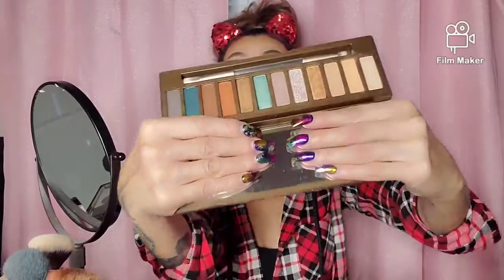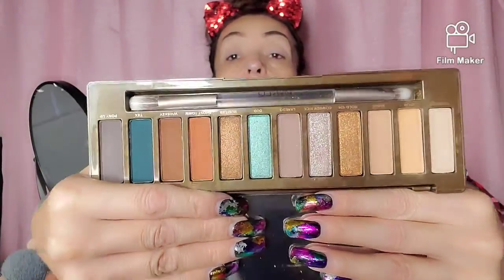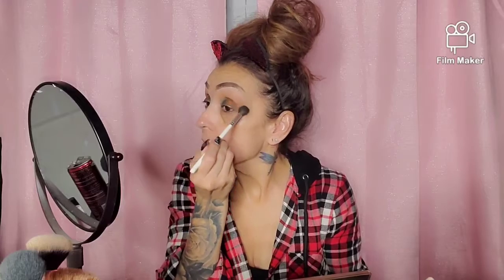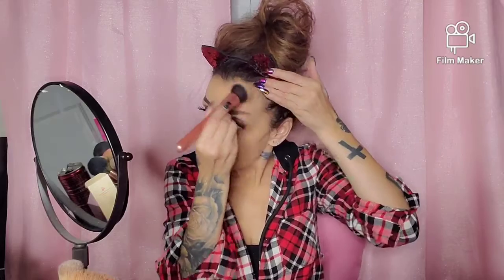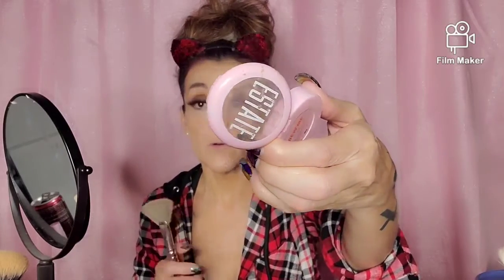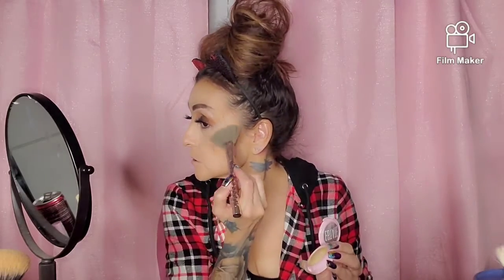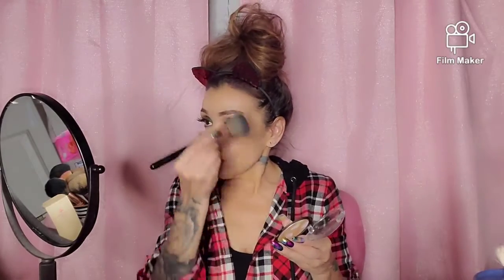GRWM-Using products from my stash🥴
Hi guy's welcome back to today's video!
wanted to use a foundation I baught month's ago.  it's a really nice medium coverage!
I  have really been trying to use the makeup I have.  I have so much!

so many products I want to share with you guys!

I hope you enjoy this video and find it helpful and or entertaining! 😊

xoxo,  💋 Dez